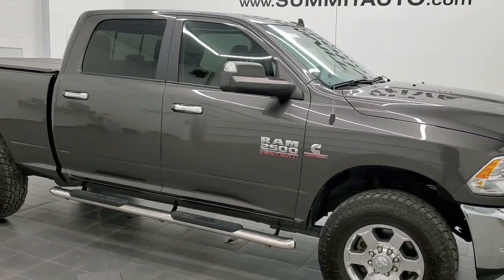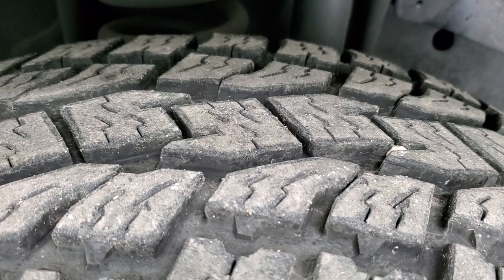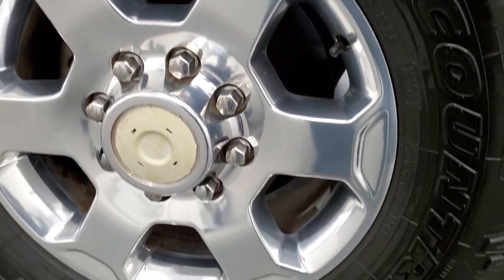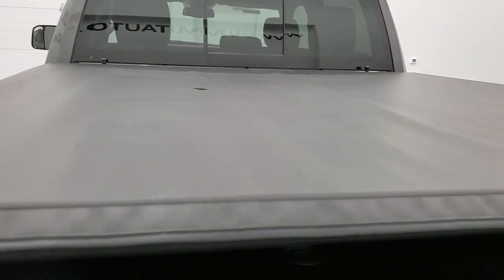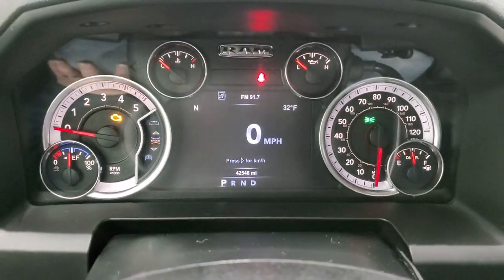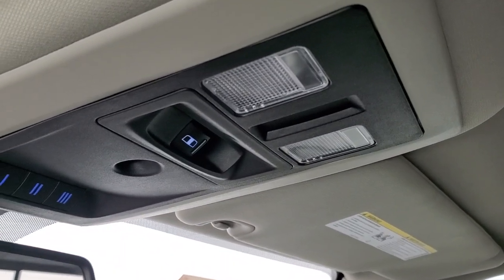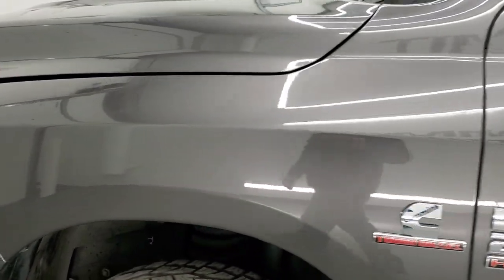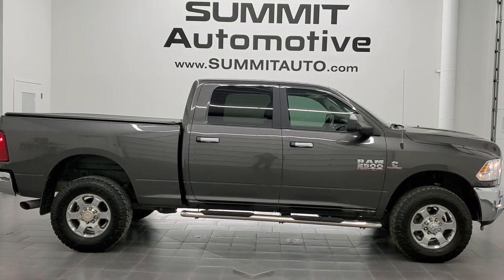2018 RAM 2500 BIG HORN CREW SHORT DIESEL GRANITE CRYSTAL WALKAROUND OVERVIEW REVIEW 12433Z SOLD!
This 2018 RAM 2500 BIG HORN CREWCAB SHORTBOX CUMMINS DIESEL IN GRANITE CRYSTAL METALLIC FOR SALE IN FOND DU LAC OSHKOSH WISCONSIN 54935 is the vehicle we did walk around review of today.

Thank you for checking out this video of this 2018 RAM 2500 BIG HORN CREWCAB SHORTBOX CUMMINS DIESEL IN GRANITE CRYSTAL METALLIC FOR SALE IN FOND DU LAC OSHKOSH WISCONSIN 54935

STOCK: 12433Z
PRICE: $54,999
MILES: 42,530
MAKE: RAM
MODEL: 2500
VIN: 3C6UR5DL1JG107006
LOCATION: FOND DU LAC OSHKOSH WISCONSIN, 54937 TRUCKS ON 41

CLEAN TITLE HISTORY! 6.7 Liter Cummins Diesel, Full Four Door Crew Cab, Short Box 6 1/2 Foot Shortbox, Big Horn Package, 6 Speed Automatic Transmission with Optional Manual Tap Shift, Turn Dial 4x4 Four Wheel Drive 4WD, Factory GPS Navigation System, Reverse Backup Camera Rearview Camera, Power Driver's Seat, Dual Heated Seats, Non Smoker, Gray Cloth Seats, Bucket Seats, Gator Soft Tonneau Cover, Full Towing Package with Receiver Trailer Hitch, Wiring and Transmission Cooler Tow Package, 5th Wheel And Gooseneck Hitch Prep Package Fifth Wheel Goose Neck, Factory Brake Controller, Factory Exhaust Brake, Fold Up Tow Mirrors, Heat Power Mirrors, Power Fold in Power Mirrors with Built-in Directional Signals, Electronic Stability Control Traction Control ESC, Open Country Toyo A/T LT295/70 R18 Tires, Polished Aluminum Rims Premium Wheels, Four Wheel Disc Brakes, Aftermarket Chromed Stepbars, Spray-in Bedliner, Bedrail Covers, Fog Lights, LED Bed Lighting, Sonar with Front and Rear Bumper Sensors, Locking Tailgate, Chrome Trimmed Grill, AM / FM Radio Tuner, Sirius/XM Satellite Radio Capabilities Sirius / XM, Uconnect (R) 8.4 AM/FM System 8.4 Inch Touchscreen with AM/FM, 7-Inch Multi-View Display, SOS / Assist System, U Connect Hands Free Bluetooth Hands-Free Phone System Blue Tooth, Android Auto Compatible, Apple Car Play Compatible, Auxiliary MP3 Jack Portable Audio Connection, USB Jack Portable Audio Connection, Keyless Entry with Factory Remote Start, Power Sliding Rear Window, Adjustable Height Seatbelts, Driver and Passenger Front Air Bags, L.A.T.C.H. Child Safety System, Side Curtain Air Bags SRS Safety Restraint System, Heated Steering Wheel Multi-Function Steering Wheel Controls, Homelink System with Three Programmable Buttons for Garage Doors, Lighting Systems & Security Systems, Compass, Outside Temperature Display and Mileage Display, Dual Multi-Zone Climate Control , Factory Floormats, Loadfloor Boot Tray, Storage Compartment Under Rear Seats, Air Conditioning AC, Cruise Control, Power Locks, Power Windows, Tilt Steering Wheel, Automatic Headlights Autolamp, 115V / 150W Auxiliary Power Outlet, 5 Year / 100,000 Mile Remaining Powertrain Factory Warranty, Whichever Comes First, Granite Crystal Metallic Clearcoat, CLEAN AUTOCHECK! Very very clean inside and out! This is one of the sharpest 2018 Ram 2500 crewcab shortbox 3/4 ton diesel trucks on our lot! Make your move before this super clean 4wd is gone!

STOCK: 12433Z
PRICE: $54,999
MILES: 42,530
MAKE: RAM
MODEL: 2500
VIN: 3C6UR5DL1JG107006